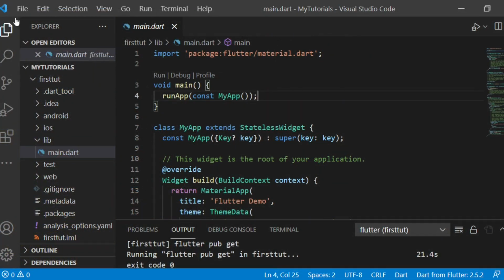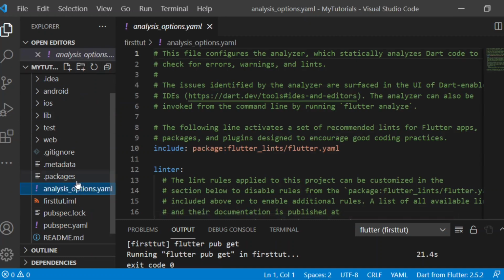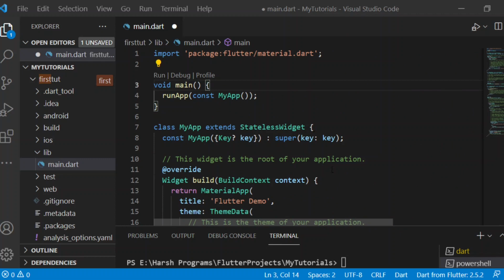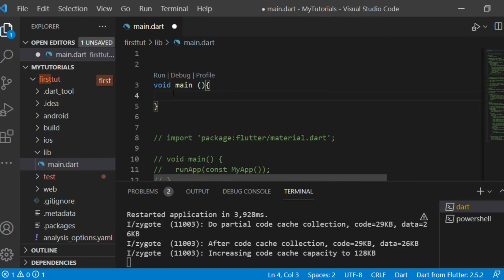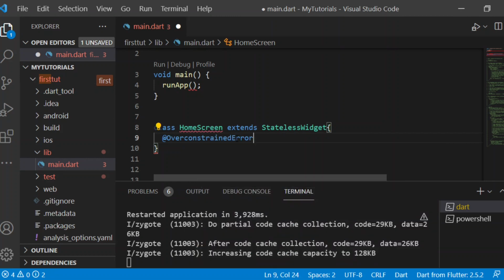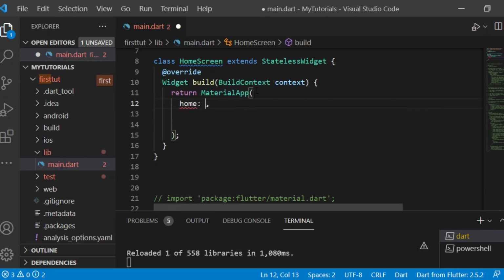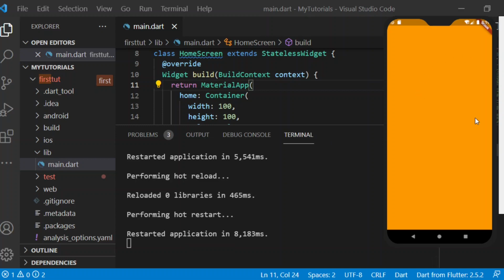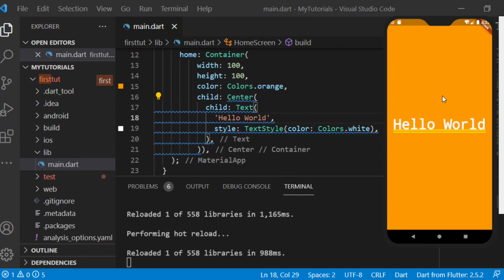Flutter Beginner Tutorial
its a flutter beginner tutorial